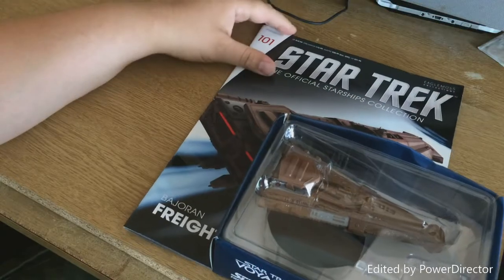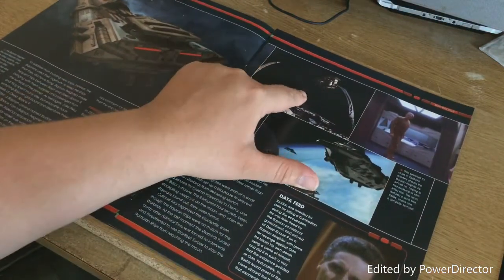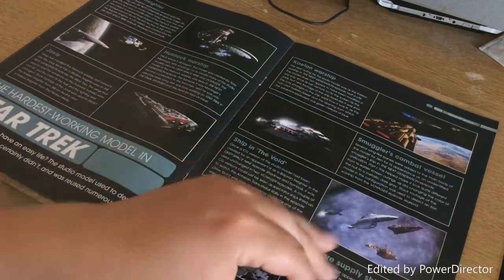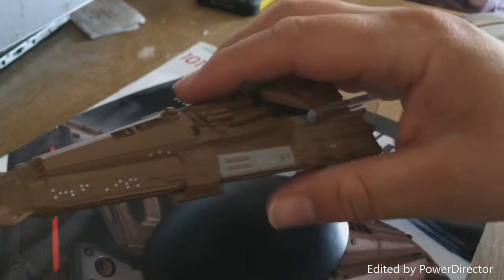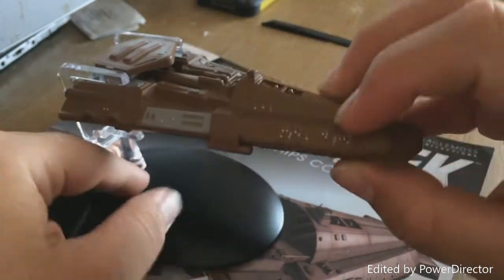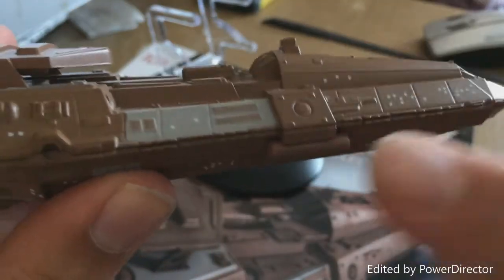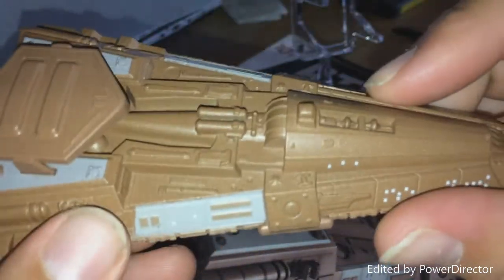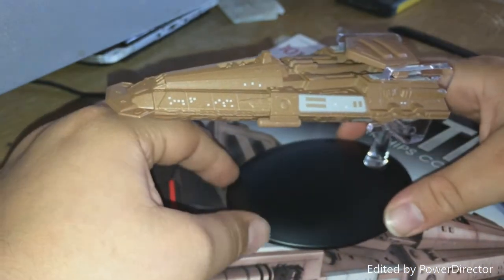Star Trek Starships Collection Bajoran frieghter Issue101 Review